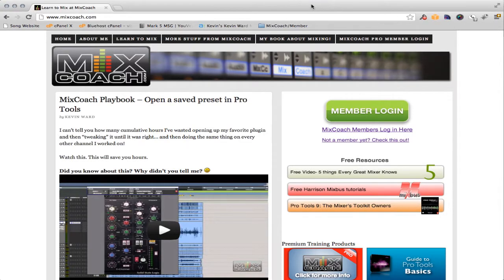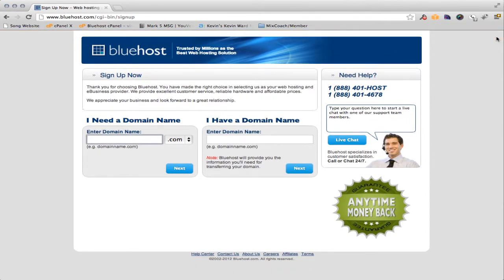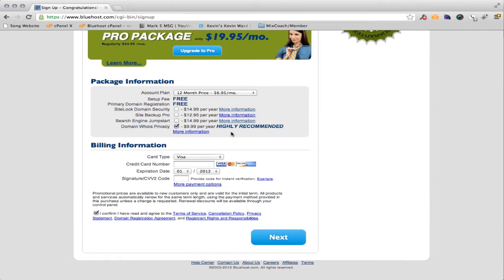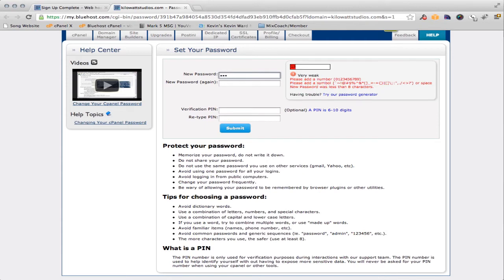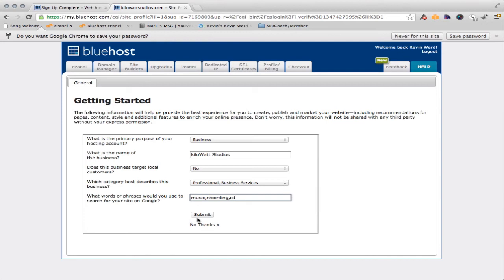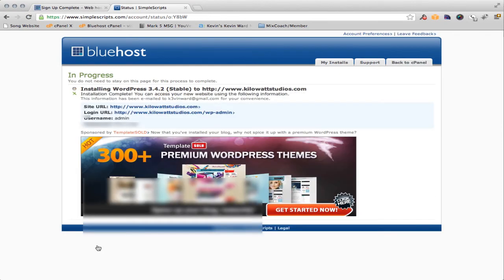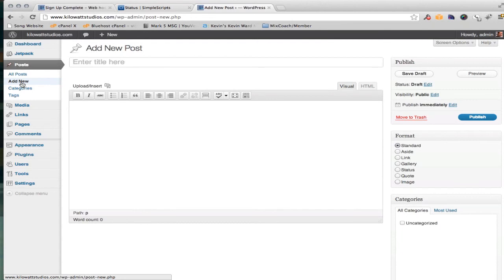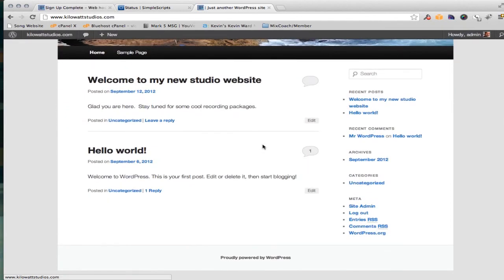How to create a website for your studio step by step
to get started.

I'm guilty.  For the longest time, I didn't have a website that represented my studio.  I didn't have a place where people could "peek in the door" of what I do to see how cool recording at MY studio can be.

Building a website for your recording studio is NOT hard to do.

I put together a video that will get us on the right track.  I will walk you through

how to secure your URL (your website name),
how to install simple website software
how to get your first post or page up and ready for the world to see.
This will be a multi-part series.  In the coming weeks, I'm going to show you tricks I've learned to get eyes to your website too.. but for now, just to get started (this is an affiliate link, I will make a small commission so THANK YOU :-)